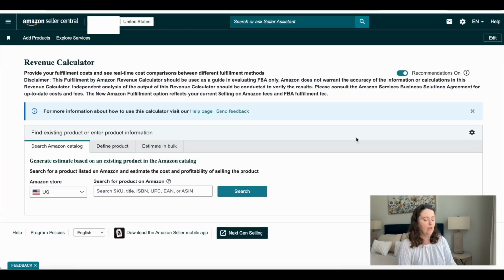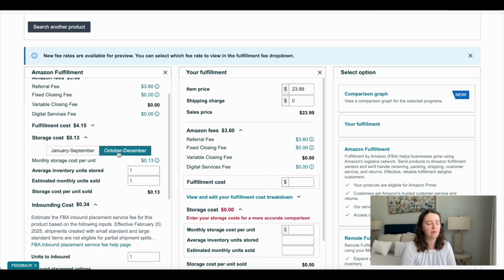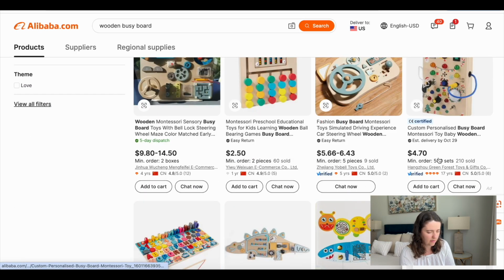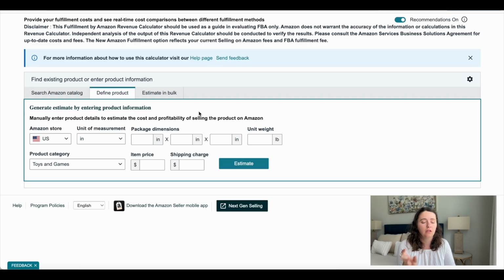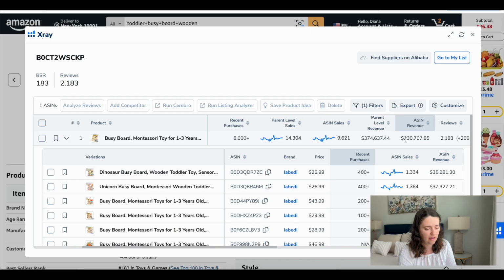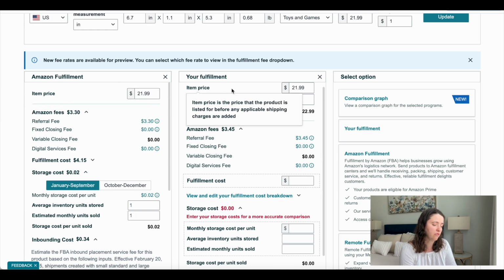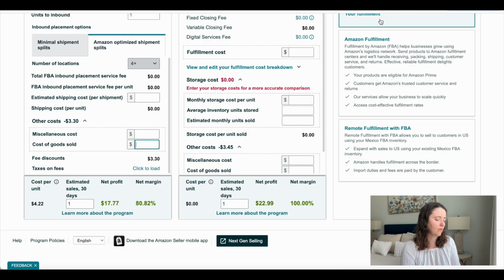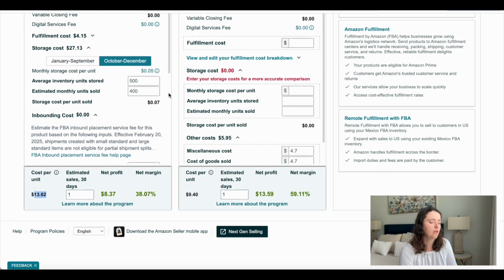Stop Guessing! Use THIS Amazon FBA Calculator Tool to Find Winning Products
Want to know if your Amazon FBA product idea will actually make money? The Amazon FBA Calculator is the fastest way to figure out your potential profit before you invest a single dollar.

In this step-by-step Amazon FBA Calculator tutorial, I’ll show you:
✅ How to use the calculator to check product profitability
✅ Which numbers you MUST look at before choosing a product
✅ How to factor in Amazon fees, shipping and hidden costs
✅ Real examples so you can see exactly how it works

Whether you’re brand new to Amazon FBA or already selling, this tool will save you from expensive mistakes and help you find winning products faster.

📌 FREE RESOURCES FOR MOMS STARTING AMAZON FBA:
✓ Get my free list of 30 beginner-friendly Amazon FBA product ideas